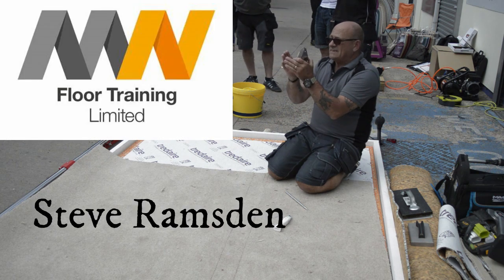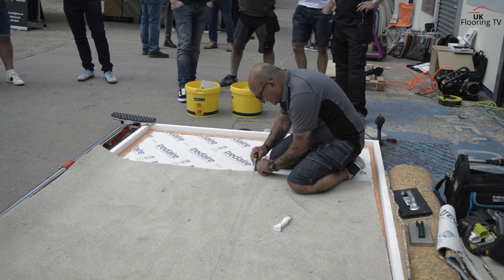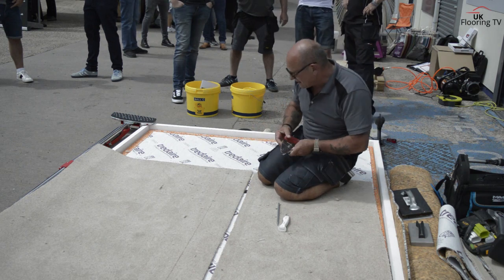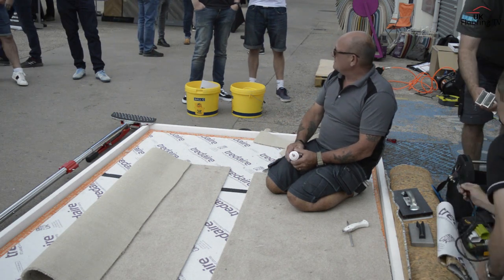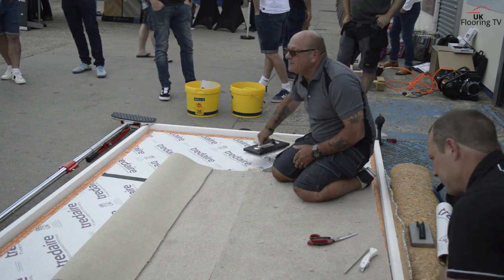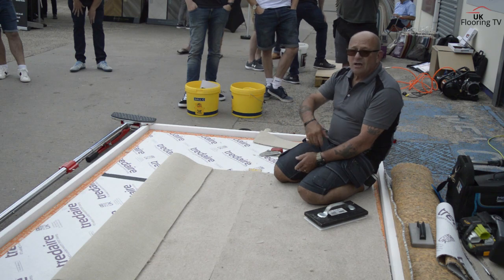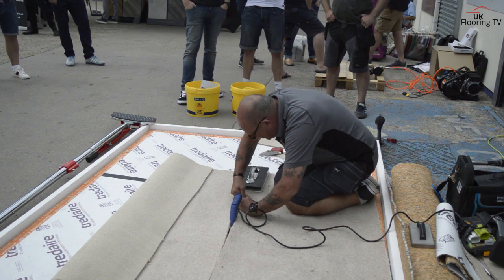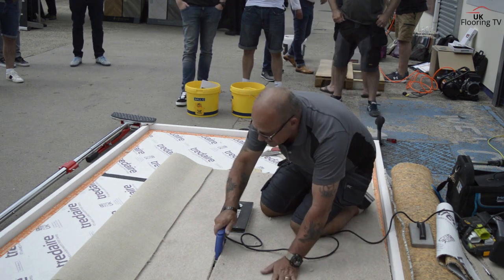How to join carpet using the heat seamer, and how to repair carpet using hotmelt and scrim method.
Me and Dan are at MN floor training ltd open day and Steve Ramsden demonstrates how to join carpet using the traditional heat seaming method and also shows how to repair carpet using the hotmelt and scrim method.